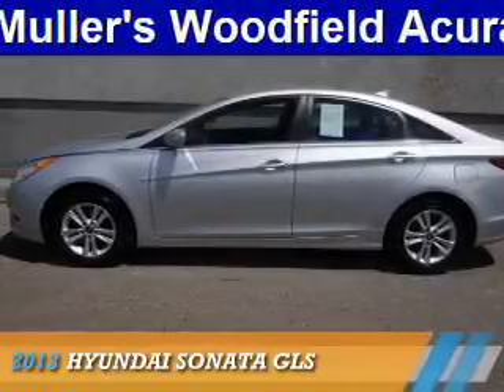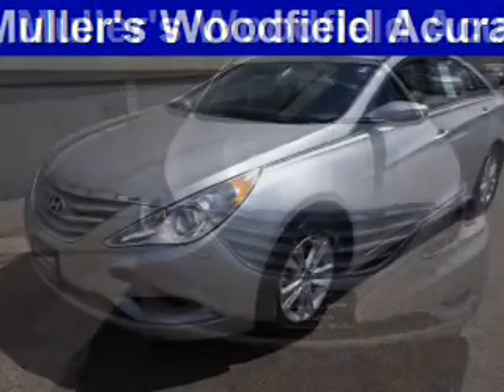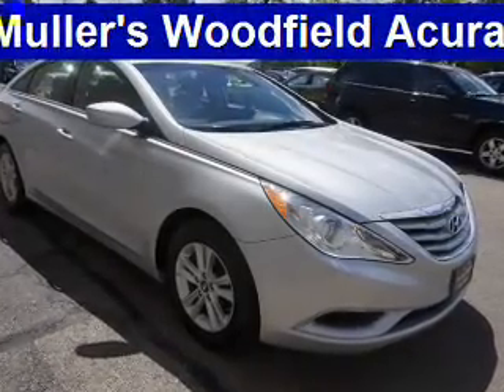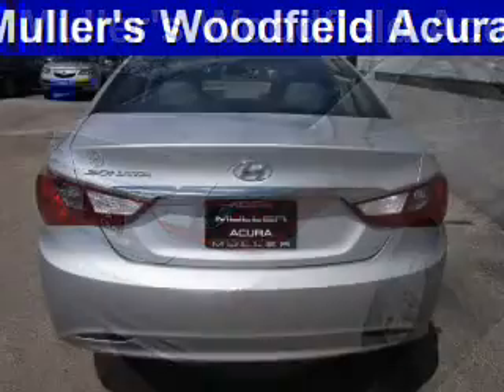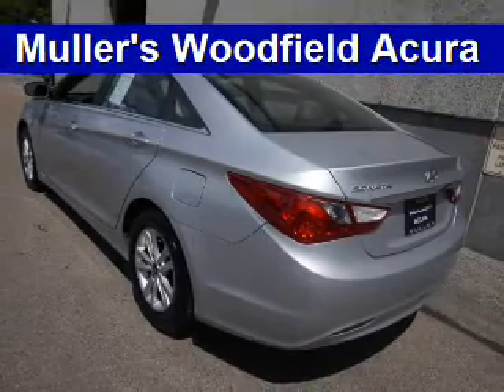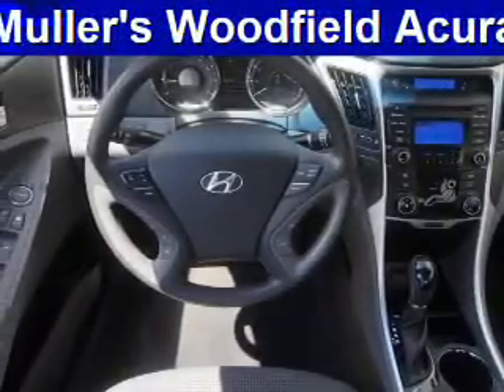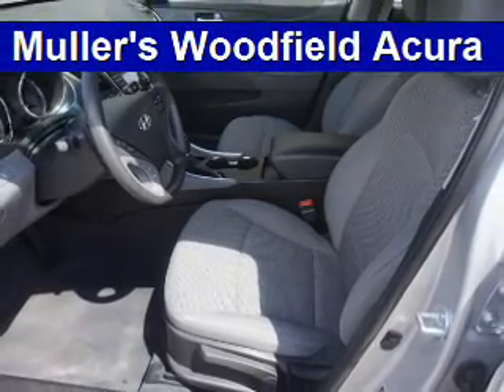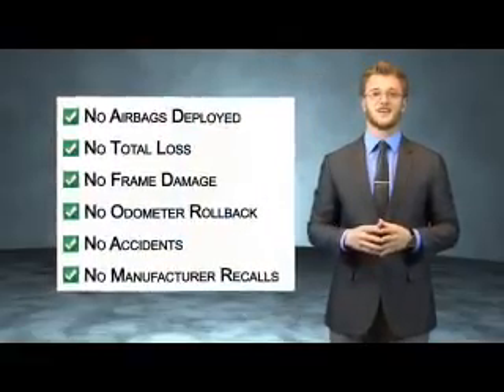2013 Hyundai Sonata P13961A - Hoffman Estates IL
Year: 2013
Make: Hyundai
Model: Sonata
Trim: GLS
Engine: 2.4 liter 4 Cylindercylinder FWD
Transmission: 6-Speed Automatic
Color: Silver
Mileage: 49874
Address:
1099 W. Higgins Road
Hoffman Estates, IL 60195
VIN:5NPEB4AC0DH695279